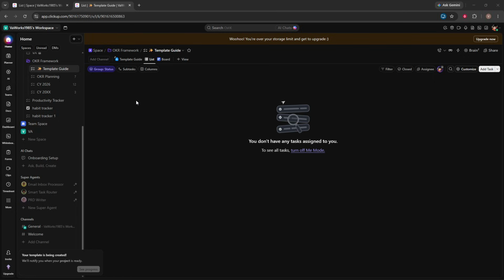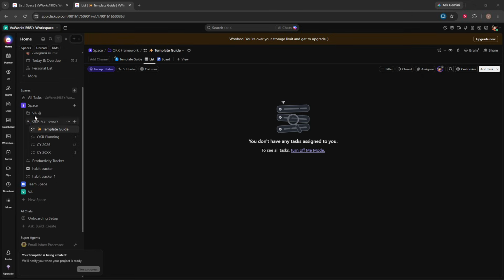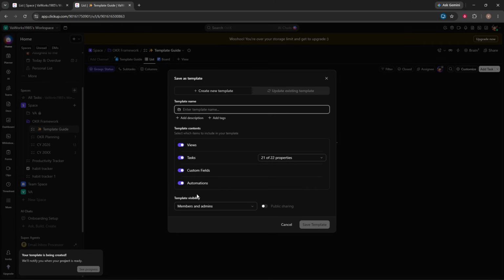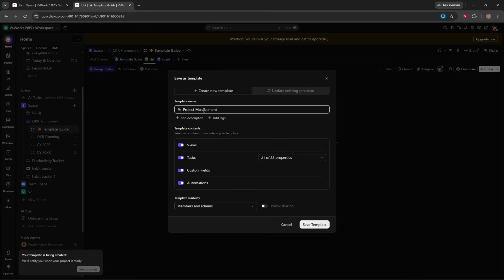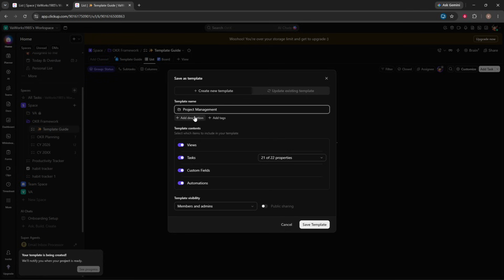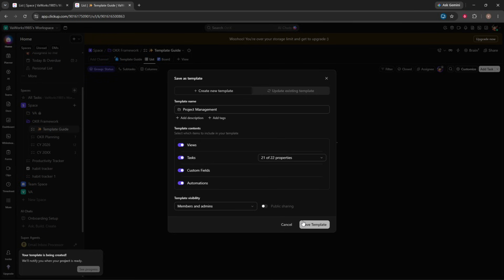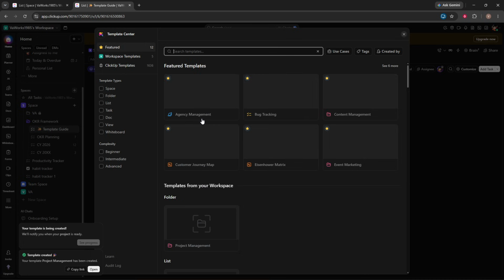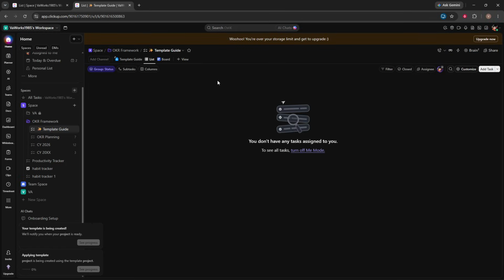How To Create A Template In ClickUp (Step-by-Step 2026)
In This Step-By-Step ClickUp Tutorial, you’ll learn how to create your own ClickUp template for repeating projects, tasks, workflows, and business processes. Templates help teams save time by creating standardized structures that can be reused whenever similar work needs to be completed.

We’ll walk through setting up a workflow, preparing the information you want to reuse, and saving it as a ClickUp template.

🔹 What You’ll Learn:
* How To Create A Template In ClickUp For Repetitive Projects And Business Workflows
* How To Prepare Tasks, Lists, Statuses, And Other Information Before Saving A Template
* How To Find The ClickUp Template Creation Options Inside Your Workspace
* How To Save A Custom Workflow As A Reusable ClickUp Template
* How To Build Templates That Standardize Project Management Across Your Team
* How ClickUp Templates Can Reduce Setup Time And Improve Business Productivity
* How To Customize And Reuse Templates For Different Projects And Client Workflows
* Best Practices For Creating Flexible ClickUp Templates That Your Team Can Reuse

💡 Pro Tip: Build your template around a workflow that you repeat regularly. This gives you the biggest productivity benefit and prevents your template library from becoming cluttered.

By The End Of This Video, you’ll know how to create reusable ClickUp templates step by step. You’ll also understand how templates can standardize recurring work.